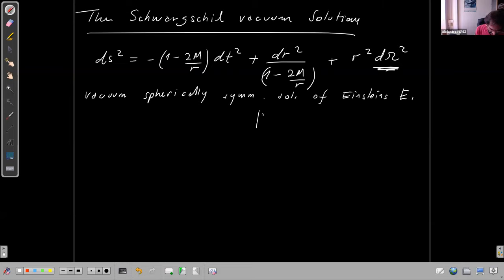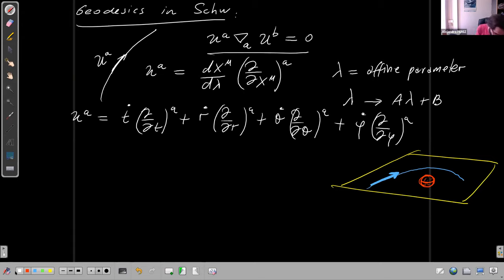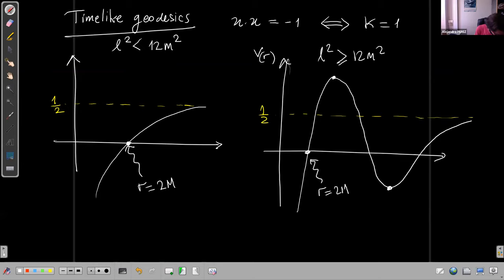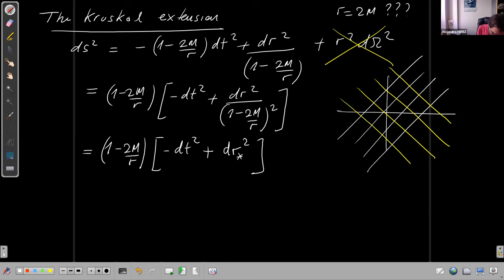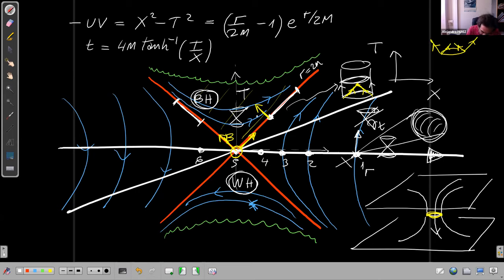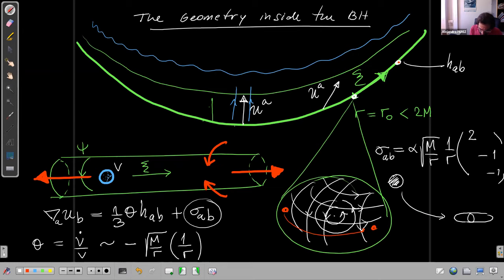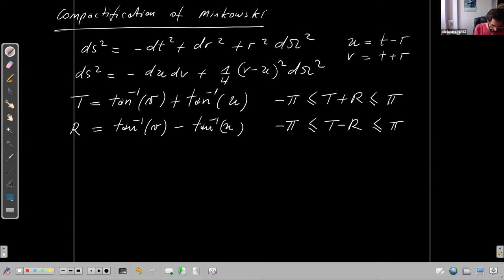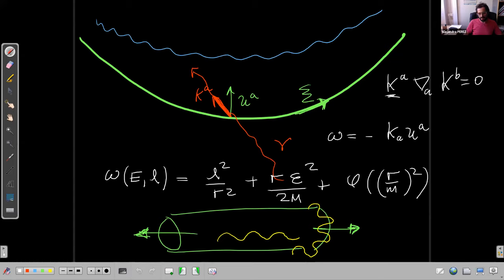Classical and Quantum Black holes - Lecture 1 - Alejandro Perez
The first lecture on Classical and Quantum Black holes part of the LQG Online summer school.